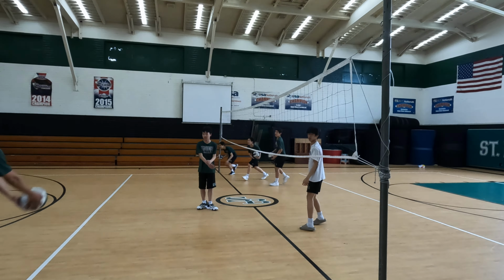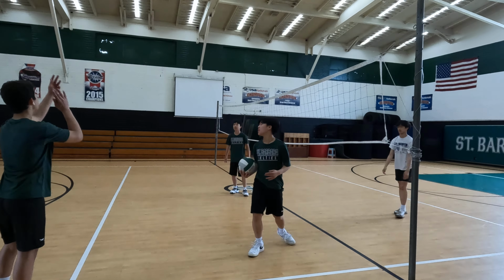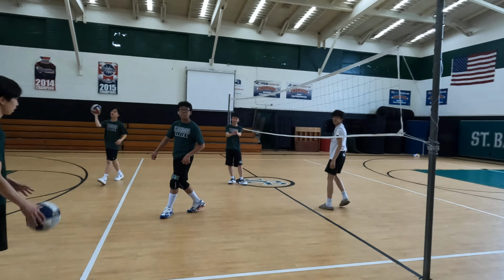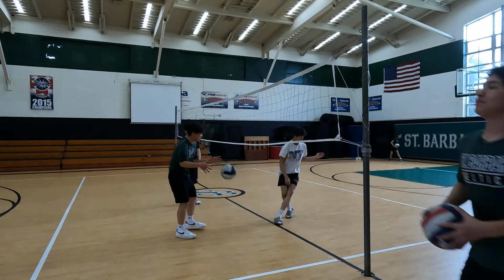St Barbara School Volleyball Hitting Lines Drills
St Barbara School Volleyball Hitting Lines Drills 05/04/23